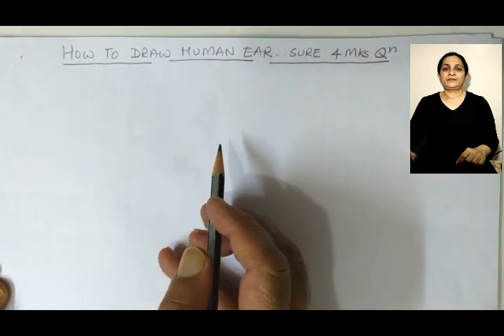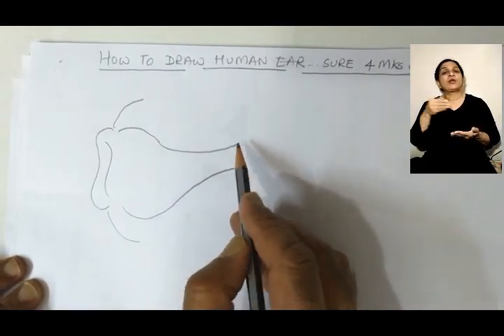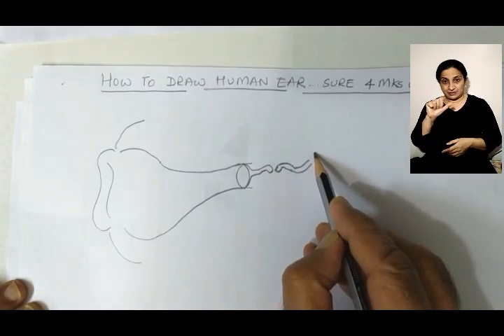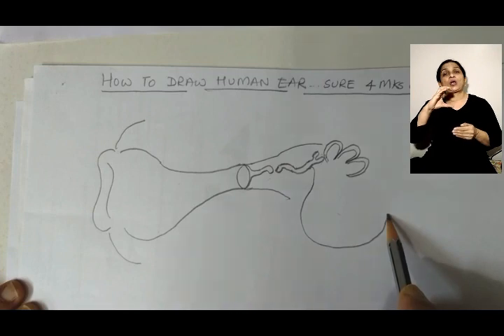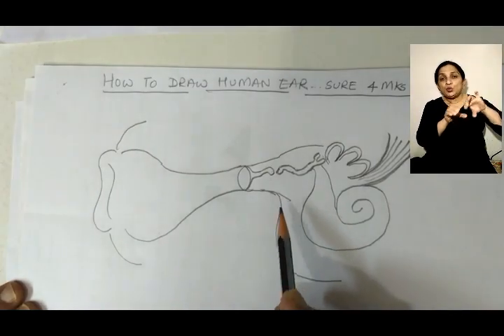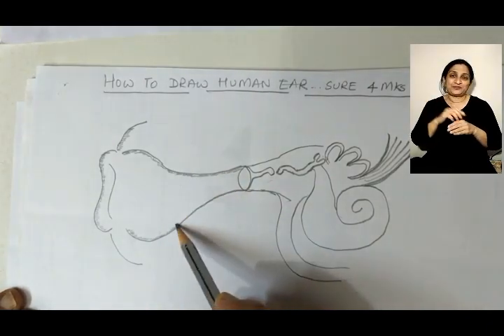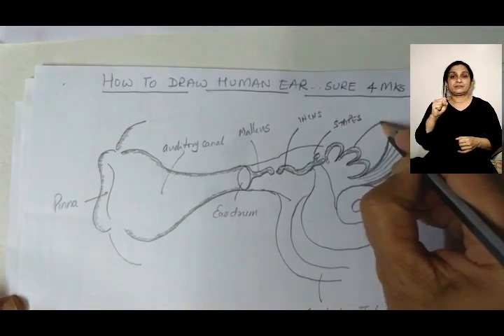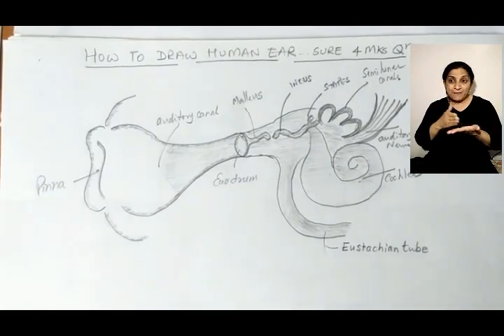SSLC deaf pass pack Science Easy steps to draw Ear diagram SES 2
This video meets the long standing need of the SSLC deaf students for Sign language videos in Science. This can be used by other students also.